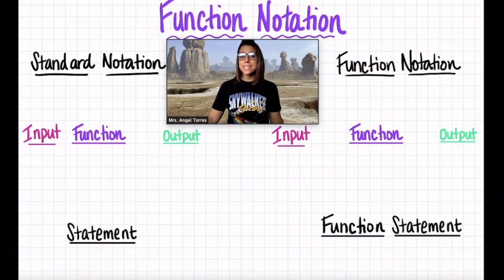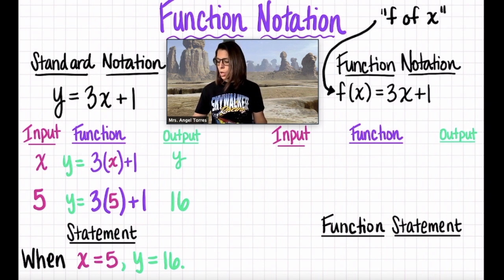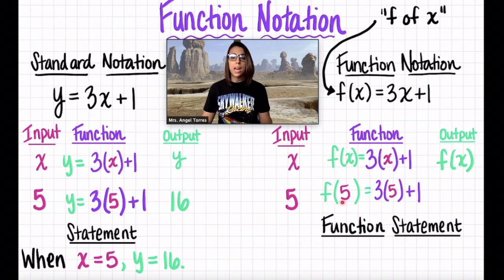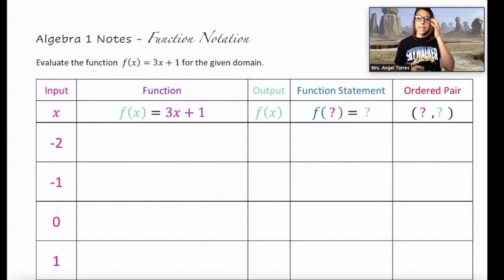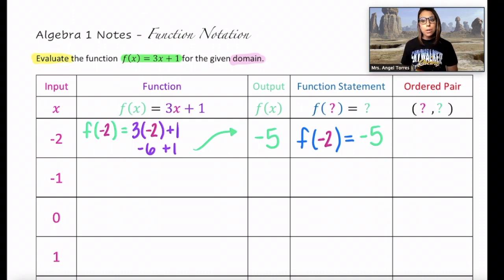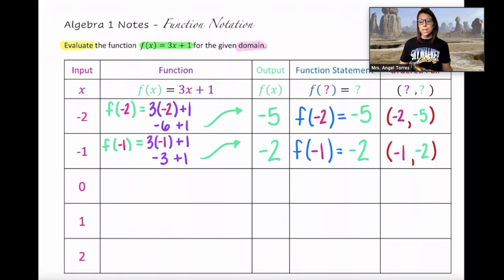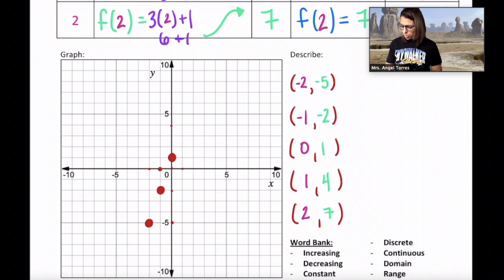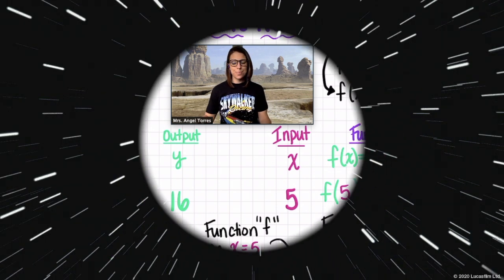Intro to Function Notation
In this video, math padawans will start to learn a NEW way to represent functions with "function notation".  Instead of "y=", now they will use "f(x)="
*pronounced "f of x" *